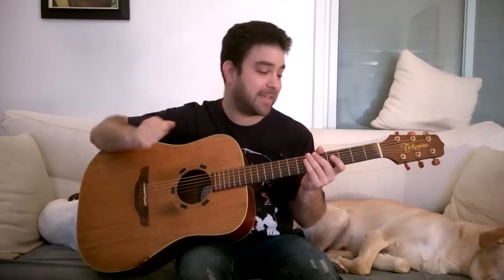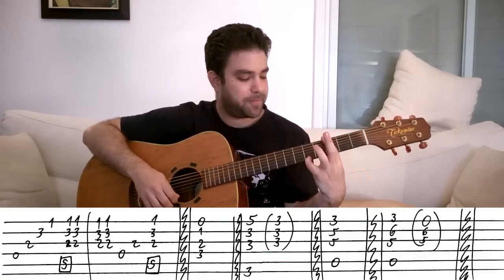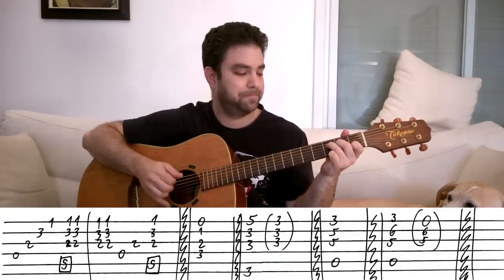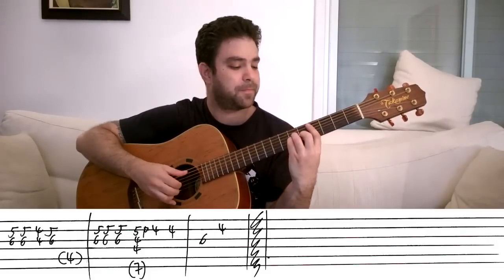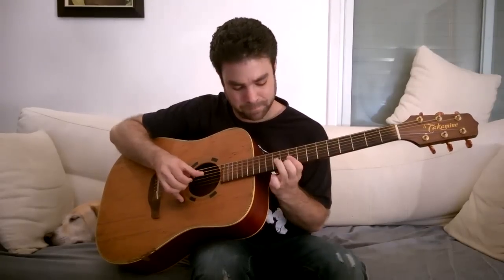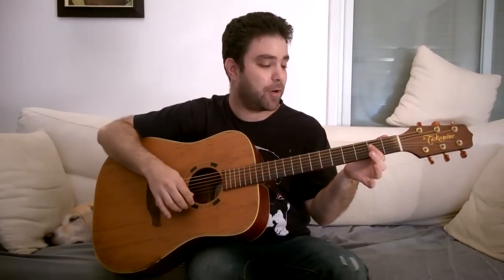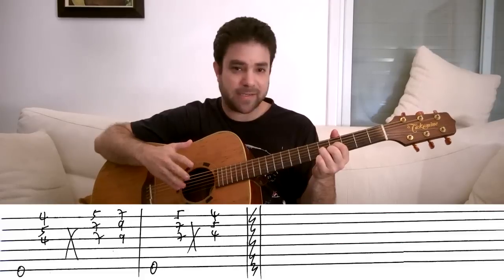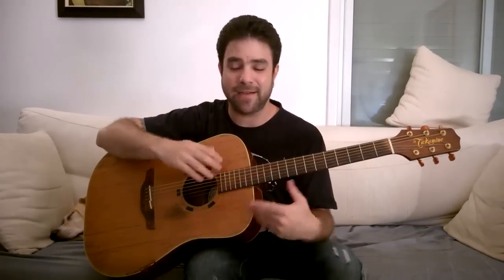5 Advanced Fingerstyle Exercises - Guitar Lesson Tutorial w/ TAB